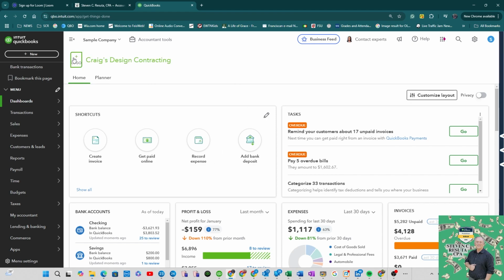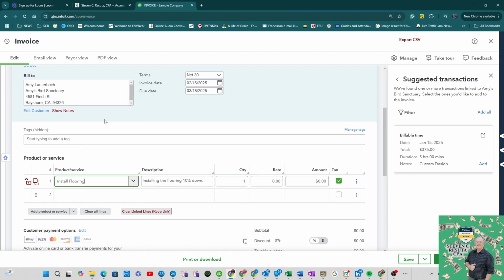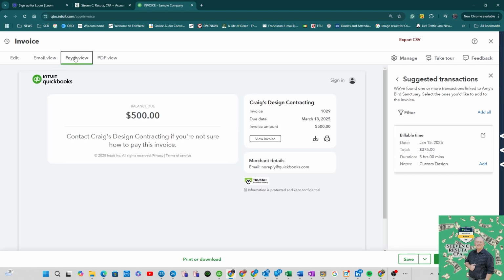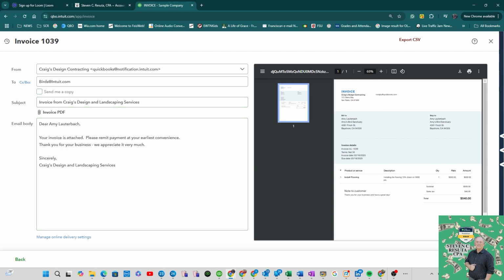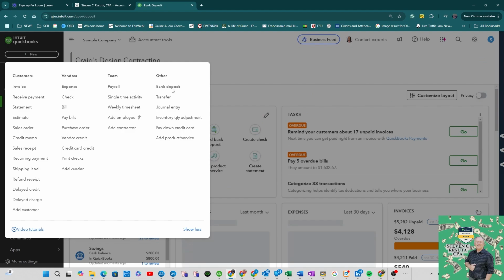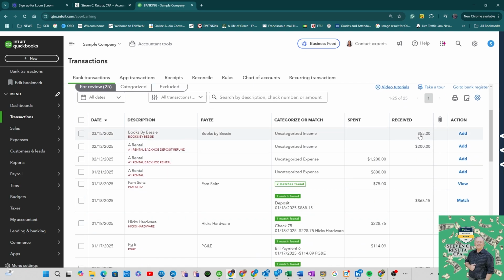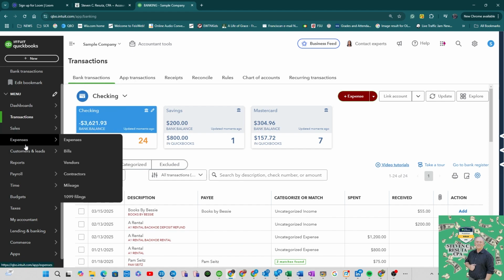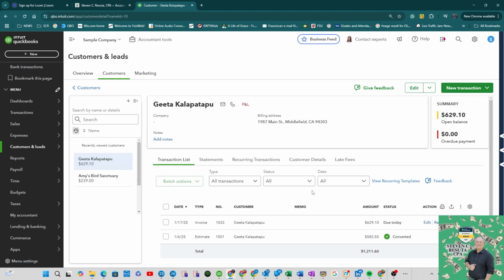3 Important Steps for Contractors and Service Businesses - QuickBooks Online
3-in-1 - Important Steps for Contractors and Service Businesses.
1: How to send an invoice in QuickBooks Online
2: How to receive payments and making bank deposits in Quickbooks Online
3: How to Set Up Bank Feeds Quickbooks - Bank feeds: the third most important thing for a small business to setup to get benefits of QuickBooks Online right away by setting up bank feeds to import deposits and payments into QBO.